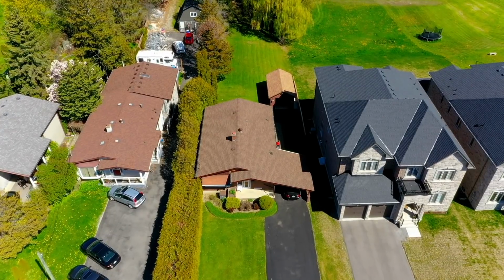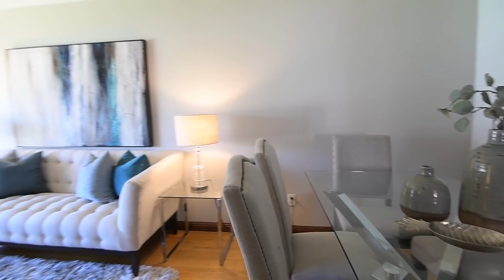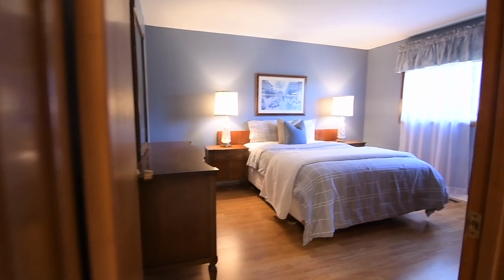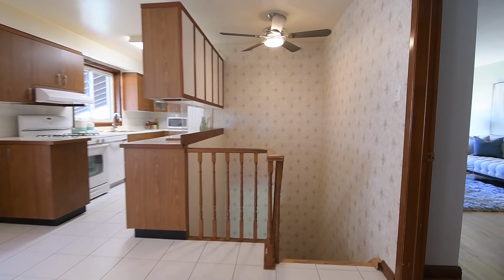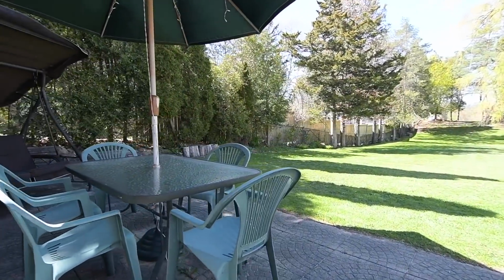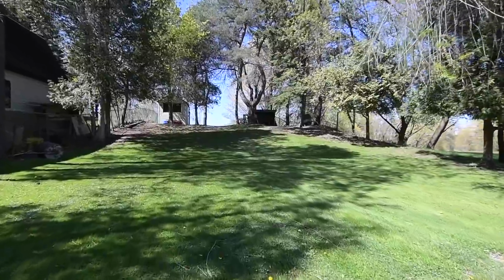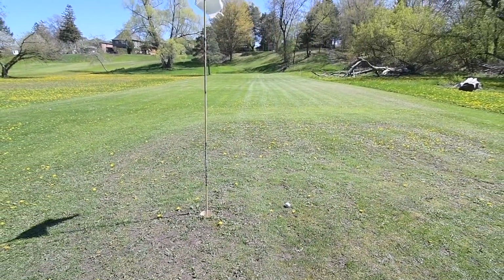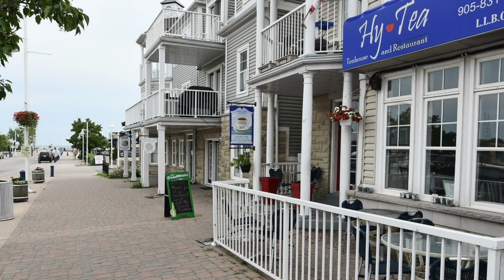456 Toynevale Rd, Pickering - Open House Video Tour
Welcome to 456 Toynevale Road, a 3+2 bedroom brick bungalow situated on a premium-sized lot within the prestigious Rosebank neighbourhood of west Pickering.

Set well back from the street, and featuring ample driveway parking as well as a carport - this home has a sun-washed south facing front entrance, a side entry door with a barbecue deck directly off the kitchen - and with a lot size of 50’ x 603’ - a backyard of possibilities.

The main level features a combined living and dining room with crown moldings, oak hardwood flooring, and a huge south-facing window overlooking the front yard - while the kitchen has an east-facing window in its breakfast area and ceramic flooring throughout, as well as an open design with plenty of storage and work space that also includes an oven with gas cooktop, a dishwasher, a fridge with bottom mount freezer, and a stainless steel sink.

The three bedrooms are nicely sized, have large windows with north- or west-facing exposures, as well as ample closet storage - and the main level washroom has been beautifully updated with upgraded floor tiles; a furniture style vanity with an elegant drop-in basin; and a glass shower with tiled walls, a river rock floor and wall border, as well as rainfall and hand-held shower heads.

The Rosebank neighbourhood is very family-minded, and within a three minute walk is both Rosebank Road Public School and Blaisdale Montessori School. This home is also within the catchment area of some of Pickering’s finest schools, including Father Fenelon Catholic Elementary School, as well as Frenchman’s Bay Public, Dunbarton High, St. Monica Catholic Elementary, and St. Mary Catholic Secondary Schools - with the latter four schools offering French Immersion - and within a five minute drive are three more Montessori schools, one which offers a French Immersion learning curriculum.

Along Kingston Road are a wide variety of businesses and services for everyday or essential needs, including convenience stores, grocery shopping, gas stations, medical and dental services, restaurants, and more; while the Durham Region Transit PULSE 900 route provides Kingston Road/Hwy 2 bus service from Pickering to Oshawa, as well as to the University of Toronto and Centennial College campuses in Scarborough.

The home’s roof is four years old, and both the furnace as well as the air conditioning are just eight years old - and the furnace room also provides lots of storage space in a lower level that features a 4-pc washroom; two additional bedrooms; and a spacious recreation area with a sliding door walk-out to the backyard.

With a lot depth of just over 600’, this home’s extremely deep backyard offers more than abundant space for an urban garden, a playground, or a cottage-like outdoor oasis.

Lined with mature shade trees and evergreens, and having existing storage sheds, garden beds, and a patio area - there are many possibilities to explore for this premium sized space.

Imagine a heated in-ground pool with a gorgeous waterfall feature and landscape lighting, surrounded by an extensive patio with dining and conversation areas, an outdoor kitchen, and a hot tub.

Design a huge vegetable garden for fresh home-grown produce, with a green house for year-round growing - or maybe to start the flowers for the English garden that has been a life-long dream.

Create a backyard playground for summer playtime for the kids - complete with swing sets, sandboxes, slides of all kinds, geodesic climbers, spinners, spring riders…as well as a few benches from which to watch them play - and the back yard does dip downward near its mid-point, becoming a great tobogganing hill for wintertime outdoor fun.

The rear of the property is very open, and has lots of space for a volleyball, badminton, tennis or perhaps a basketball court; or if you’re an avid golfer - then enjoy the existing backyard golf green to keep perfecting your swing…and since putting skills are also important, maybe consider a putting green, as well.

An exceptional property within one of Pickering’s most mature, upscale, and sought-after neighbourhoods - this home enjoys a rather exclusive location surrounded by the natural landscapes of Rouge National Urban Park to the west, the Petticoat Creek Conservation Area to the east, and Lake Ontario’s shoreline to the south, where you can connect to the Waterfront Trail and walk or bike along the lake - this home is also just a short drive to the Pickering Town Centre Mall, the GO Station, and has easy access to Hwy 401 - as well as being close to the shopping, entertainment, and waterfront enjoyment of Pickering’s beautiful Frenchman’s Bay community along Lake Ontario.

**Drone footage courtesy of Homeania Real Estate Marketing Services**